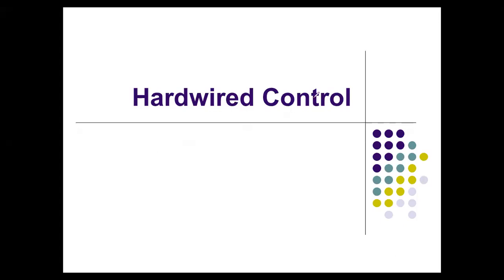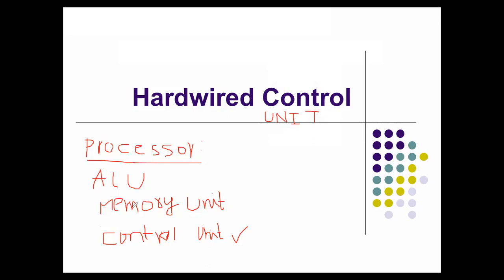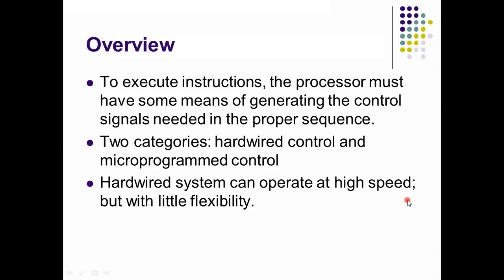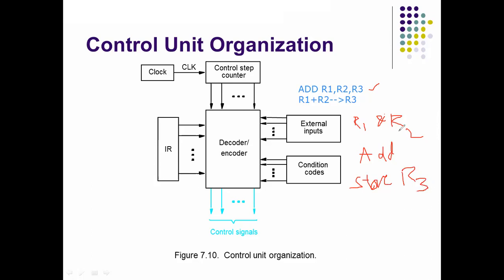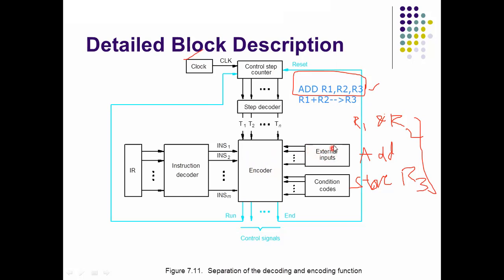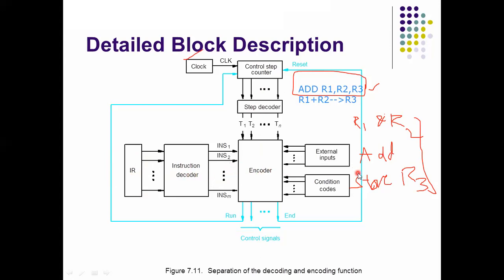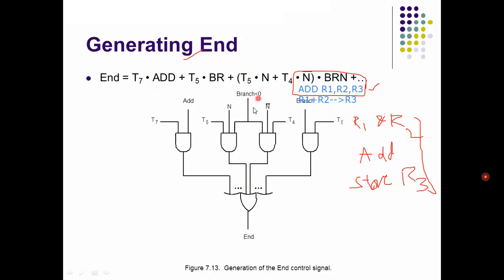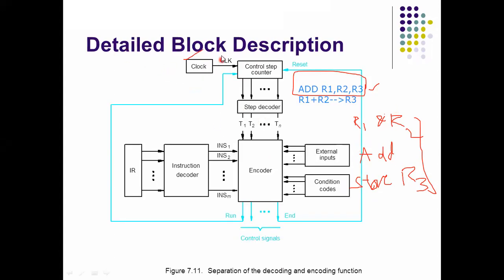JNTUK R19 ECE-22-CAO- UNIT 5 HARDWIRED CONTROL UNIT